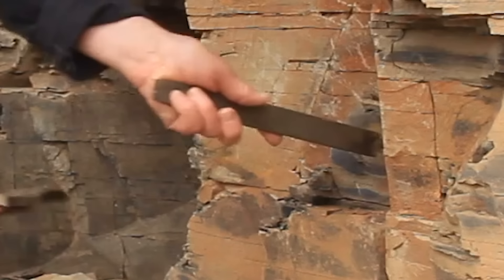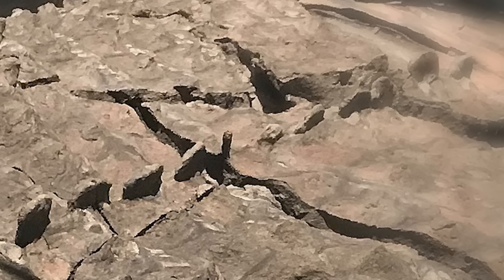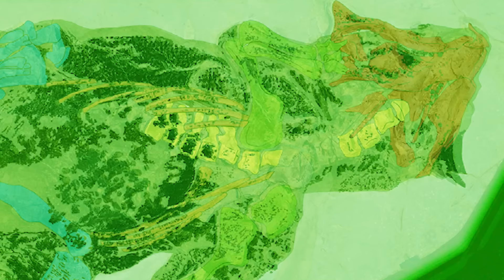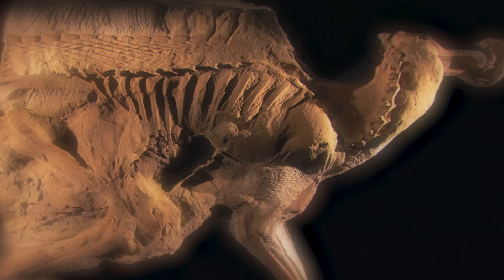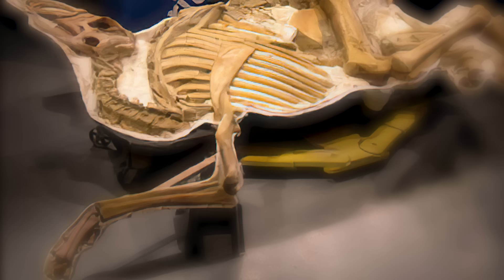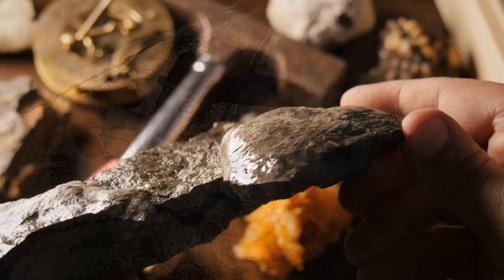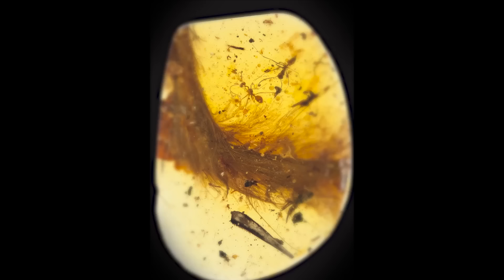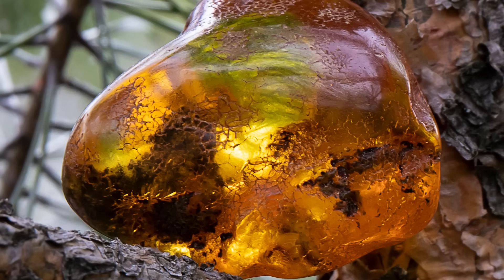5 Dinosaur Photos that Reveal What They Looked Like in Real Life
It took experts at the Royal Tyrrell Museum almost five years and thousands of painstaking hours to expose this dinosaur’s skin and bones. From nose to hips, the fossil reveals the scaly armor of the 3,000-pound herbivore as it looked when alive. Discovered in 2011 during an excavation at a Canadian mine, it is the best-preserved fossil of a dinosaur ever found...

Royal Tyrrell Museum curator Donald Henderson calls this fossil the (QUOTE) “Rosetta stone for armor.” The best-preserved fossil of a nodosaur ever found was dug out from a mine in Alberta.

Around 110 to 112 million years ago, the biting coldness of central Canada is believed to have resembled today’s South Florida. The specimen would have lived in a warm and humid climate among conifer forests and meadows.

In the early Cretaceous, the land known today as Alberta was blanketed by rising waters that carved an inland seaway. It’s likely that a flooded river carried the dinosaur away, sinking it back-first into the seabed. Its quick underwater burial and the millions of years of accumulated layers preserved the fossil incredibly well.

In 2011, Shawn Funk, a heavy-equipment operator, was working on the excavation when his bucket clipped something rough and oddly-colored lumps came to sight. The 15,000-pound rock was then carried 420 miles to the Royal Tyrrell Museum’s prep lab.

Half the fossil remained intact, revealing the mammal’s scaly armor as it looked back then. A mosaic of armor tiles coated its neck and back, while gray circles outlined individual scales.

Moreover, after working on it for many years by a team led by fossil preparator Mark Mitchel, its well-preserved skin and bones were slowly exposed. Mitchel said: (QUOTE) “You almost have to fight for every millimeter.”

Behind its hollow eyes, the nodosaur had 20-inch spikes on its shoulders, used as a defense against attacks. The grumpy herbivore, 18-foot long and weighing 3,000 pounds, was the rhinoceros of its day.

The statue-like fossil looks so life-like that museum researcher Caleb Brown announced: (QUOTE) “We don’t just have a skeleton, we have a dinosaur as it would have been.”